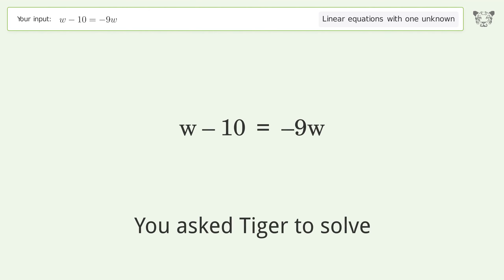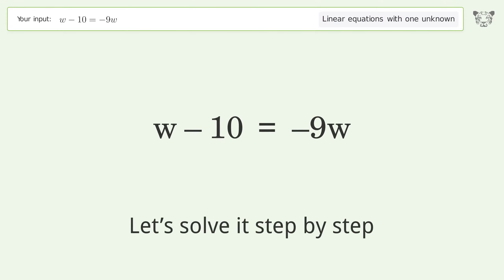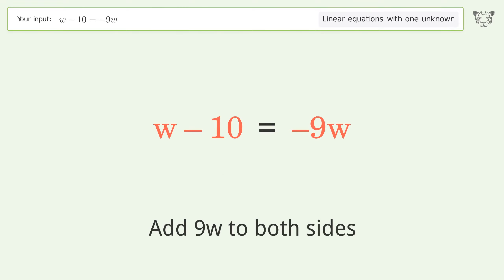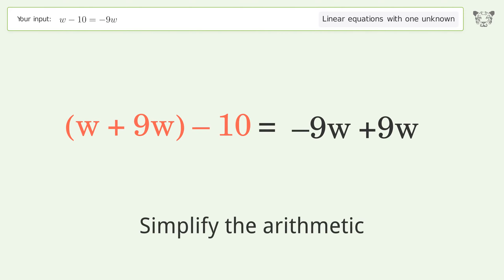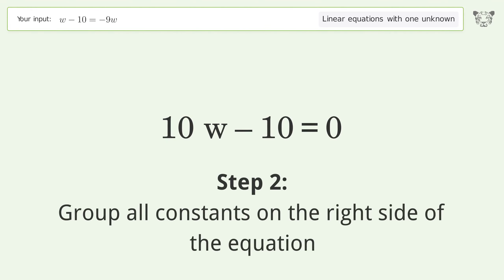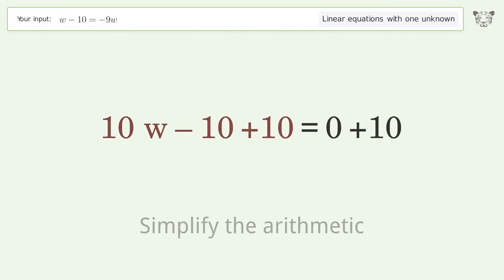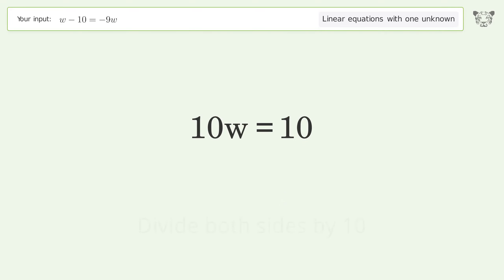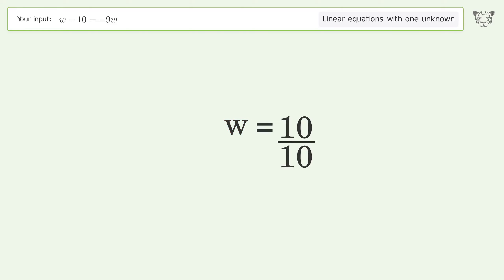Solve w-10=-9w: Linear Equation Video Solution | Tiger Algebra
Struggling with w-10=-9w? Watch our step-by-step video on Tiger Algebra to master this linear equation effortlessly.